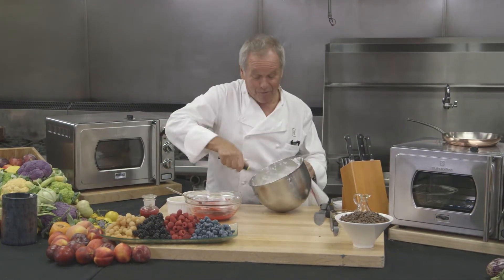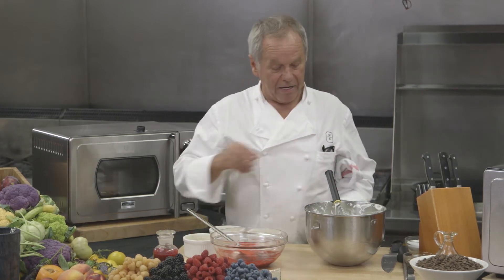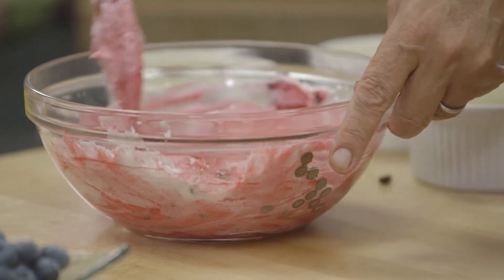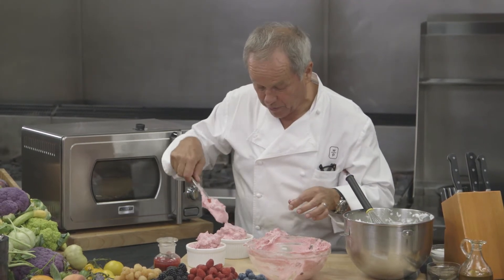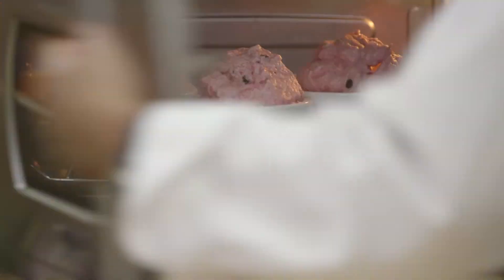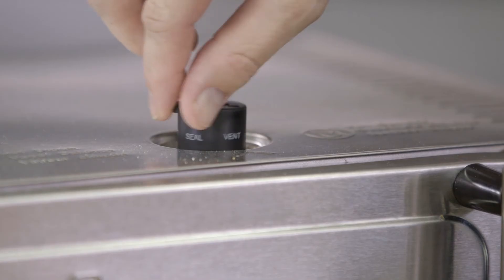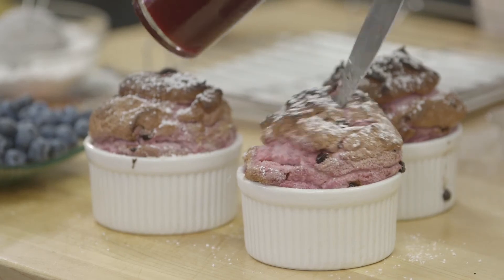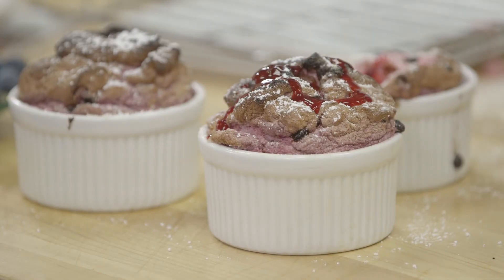Raspberry Soufflé with Wolfgang Puck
Cook mouthwatering meals in a fraction of the time with this groundbreaking pressure oven from culinary legend Wolfgang Puck. Using the same principles as stovetop pressure cookers, this compact countertop oven seals food in a pressurized chamber, locking in heat and moisture, concentrating flavors and dramatically decreasing cooking times.